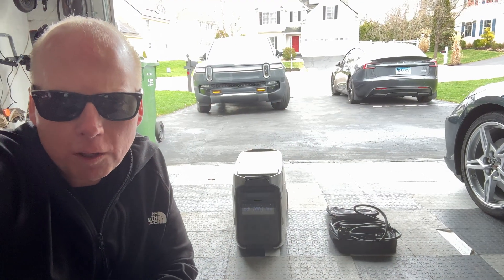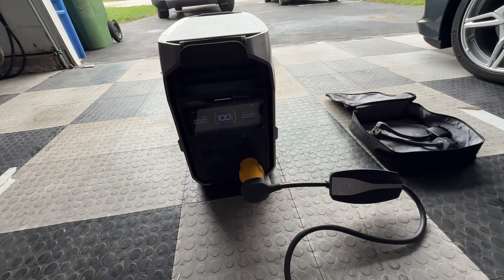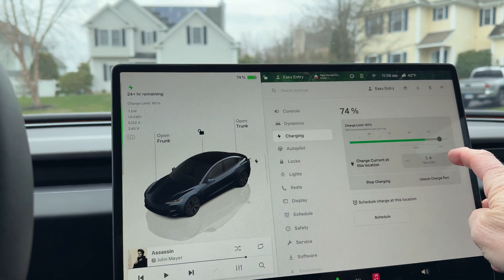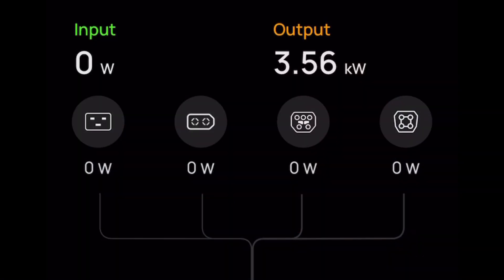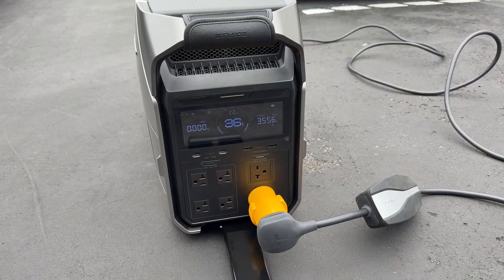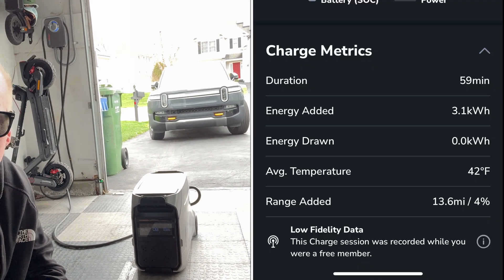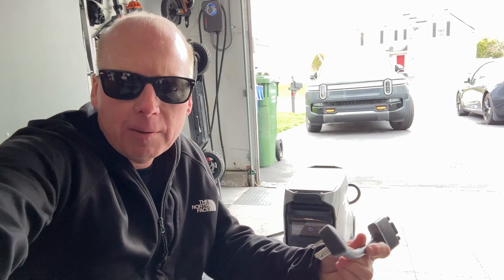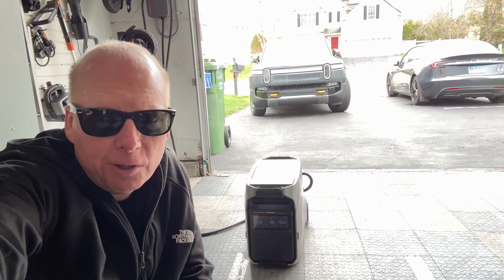Can I Charge a Tesla with a EcoFlow Delta Pro 3 at 240V Using the Mobile Connector?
I will try to charge my Tesla Model 3 Highland Performance with a EcoFlow Delta Pro 3 and the Tesla Mobile Connector with 240V 14-50 adapter.  I use Tezlab to record charge metrics.

ECOFLOW DELTA Pro 3 Portable Power Station

NEMA L14-30P to 14-50R RV Generator Adapter Plug EV Tesla Level 2 Charging

EF ECOFLOW Delta Pro Ultra Accessory, EV X-Stream Adapter

0:00 - Introduction
0:23 - ECOFLOW DELTA Pro 3 Specs
0:35 - NEMA L14-30P to 14-50R
0:55 - GFCI/RCD support
1:28 - Setting Charge Current
3:06 - ECOFLOW DELTA Pro 3 at 0% SOC
3:14 - Results
3:30 - Charging with EV X-Stream Adapter
4:02 - Charging at 120V 20A
4:22 - Vehicles where you can't limit charge current (Ford F150 Lightning)
4:31 - Conclusion